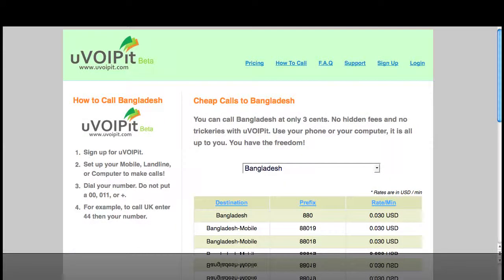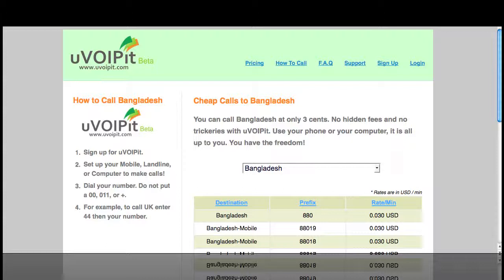Call Bangladesh for Cheap!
I love uVOIPit because they provide such cheap calls to Bangladesh! You can make cheap calls to Bangladesh at only 3 cents/minute.

Use uVOIPit to call Bangladesh. i recommend it!